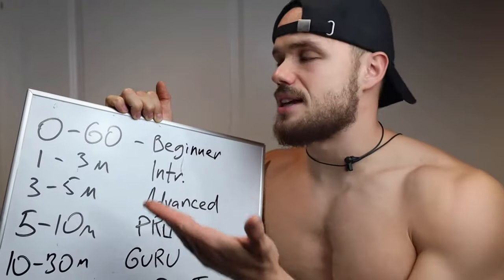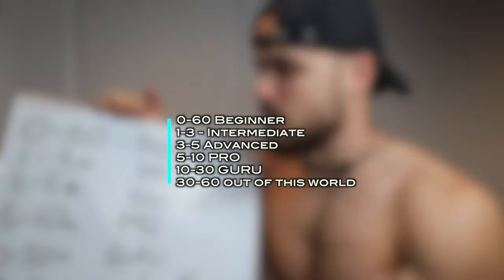The Impossible Squat Challenge - (Can You Do 1 Rep?)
This challenge was a killer! Please try it and let me know what you got in the comments!
Good Luck!